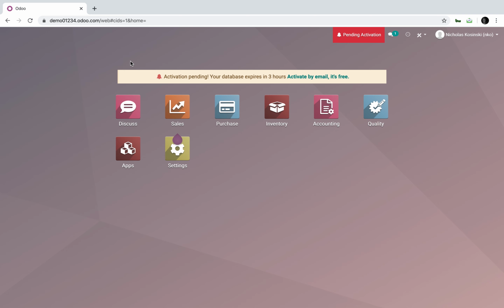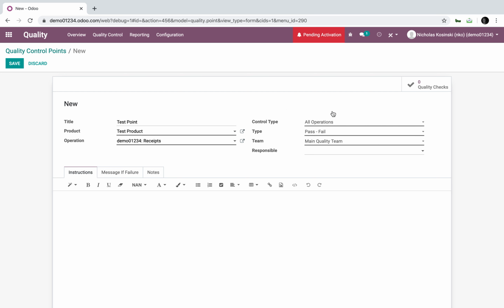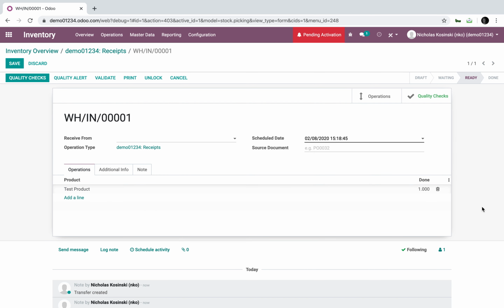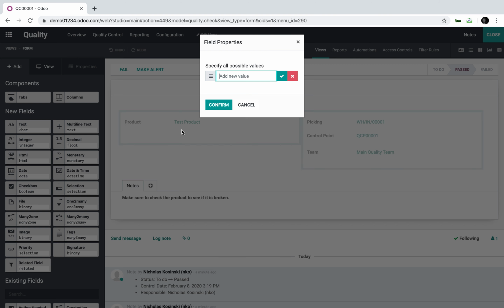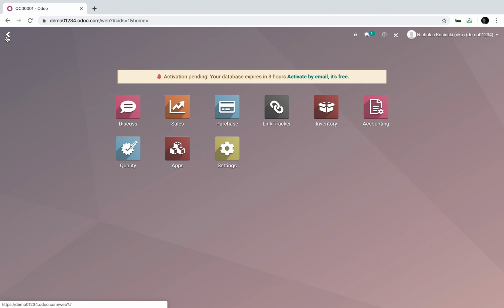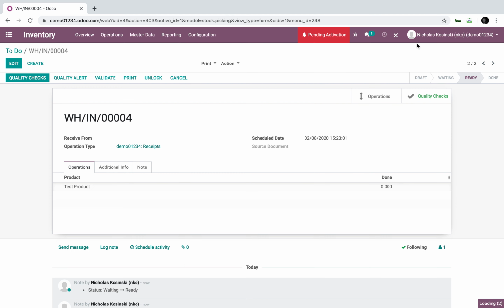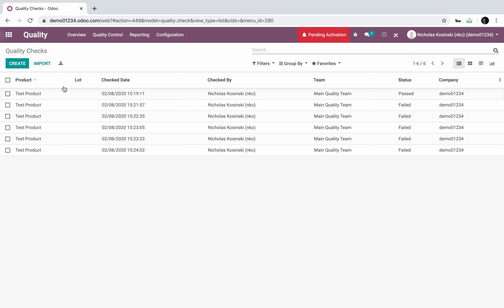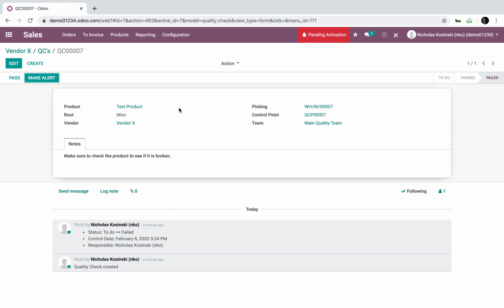How to Customize Quality Checks